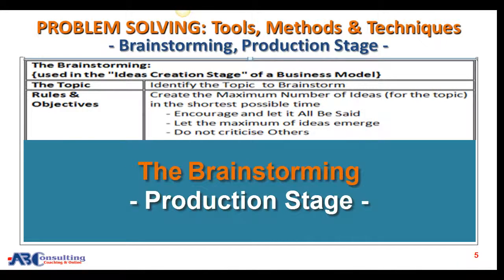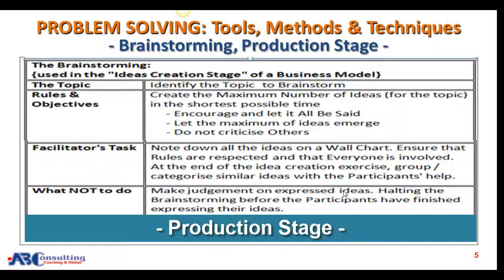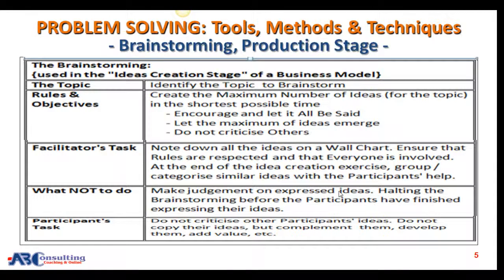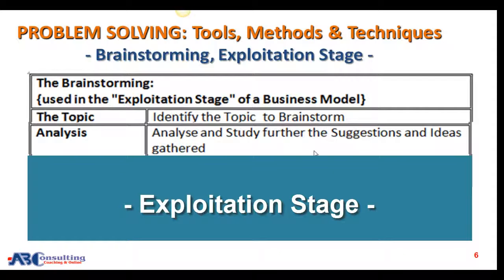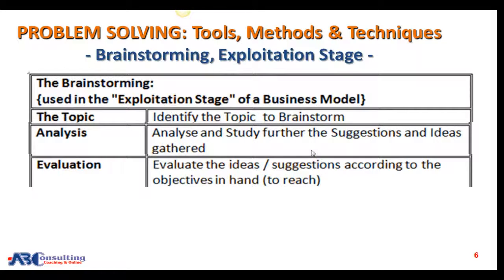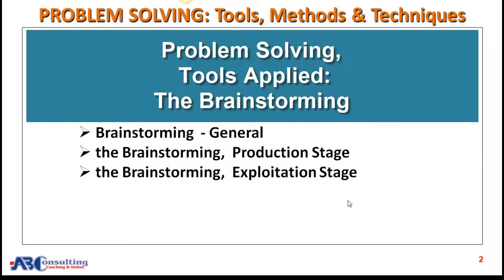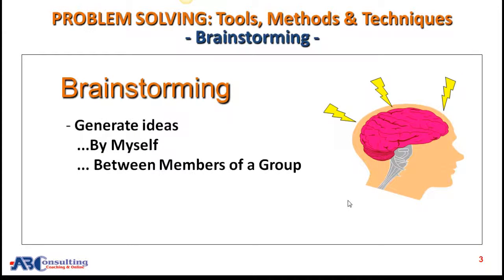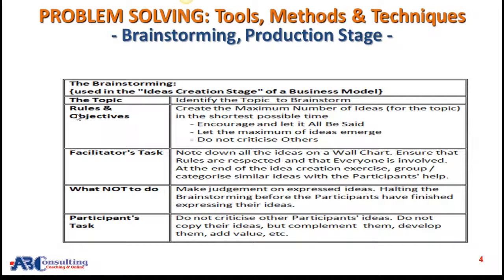The Brainstorming, as a Tool for Problem Solving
A New Skillshare Class is now published: Use this link to access the Class
The Class aim is to develop some Key Skills in Brainstorming & Ishikawa diagram, skills to aid towards your own Business Analysis in general and your Problem Solving in Particular.
This Class may be used as the basis for a more elaborate Course "Problem Solving: Tools, Technique & Method" which will follow.
To Access the Class Now- Click here to a view the Class